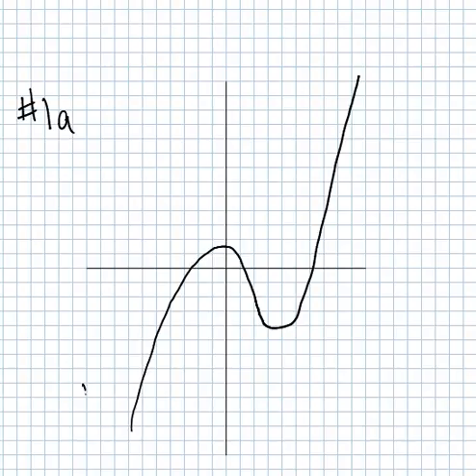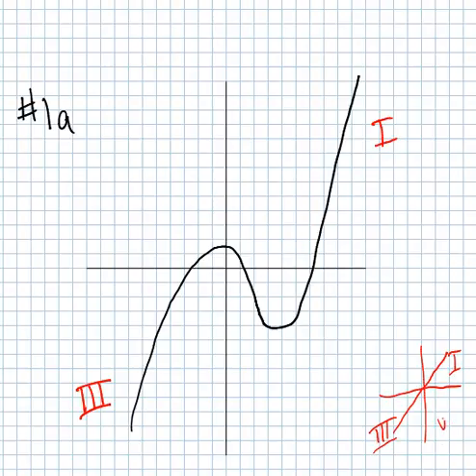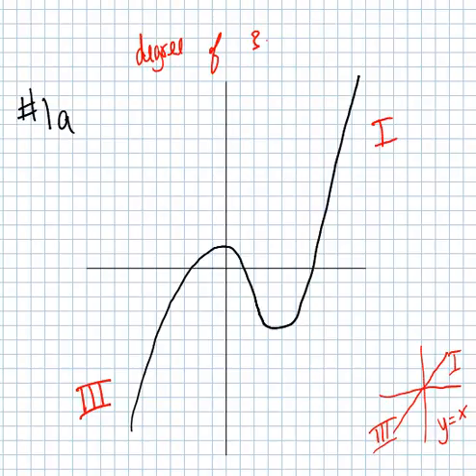Ch 3 1a